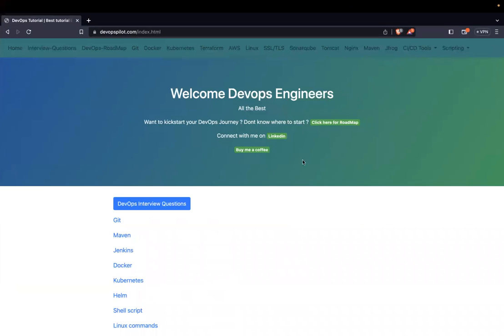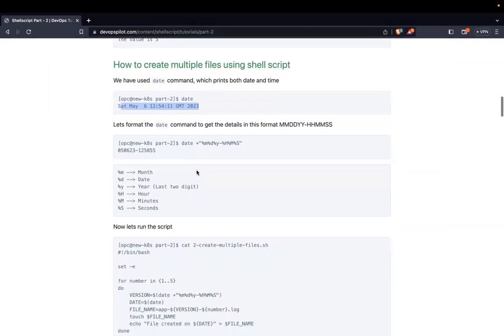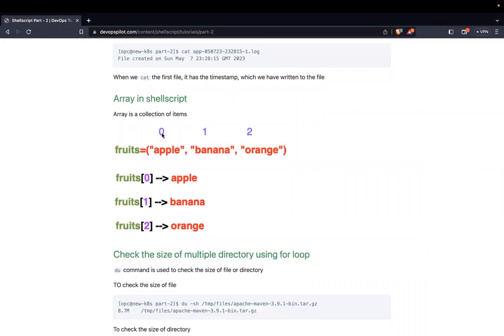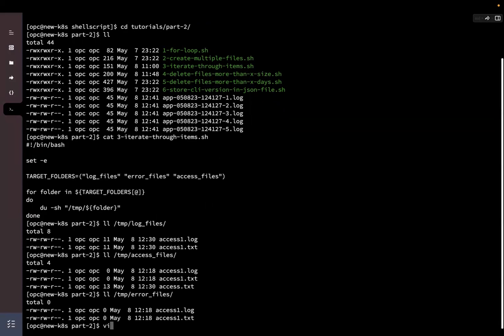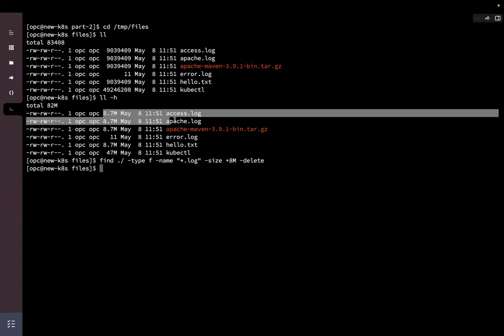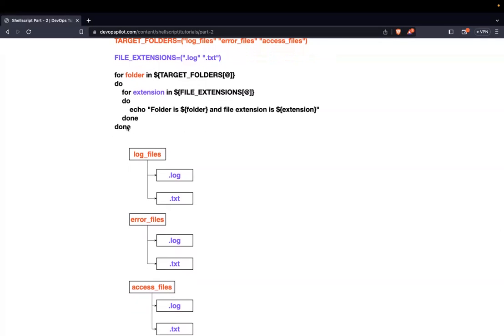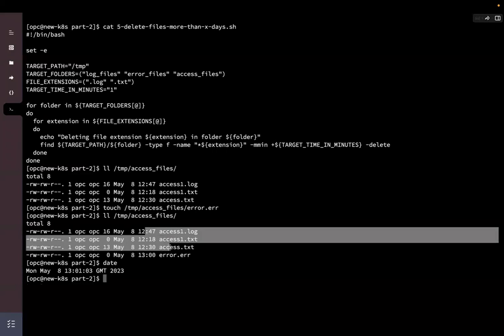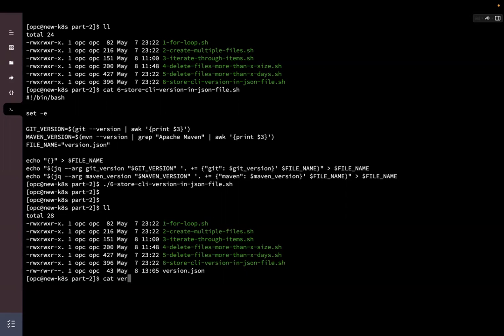Linux Shellscript Part - 2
Shellscript

1. What is for loop ?
2. How to create multiple files using shell script ?
3. what is array in shell script ?
4. How to delete the files which are more than x size eg: 8MB ?
5. How to use for loop inside another for loop ?
6. How to delete files in multiple folders having multiple file extensions ?
7. How to get the version of the multiple tool or cli and store in json file ?

Keep Learning